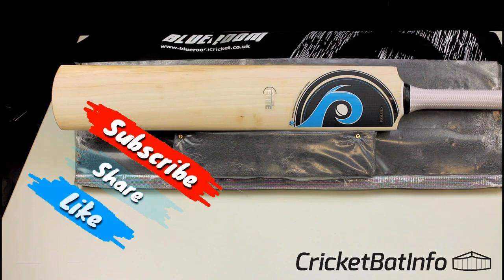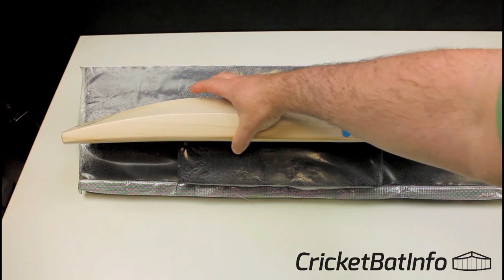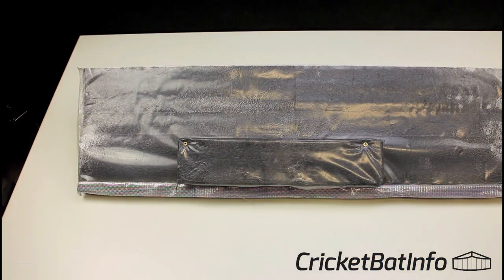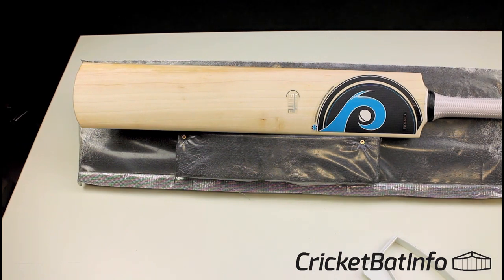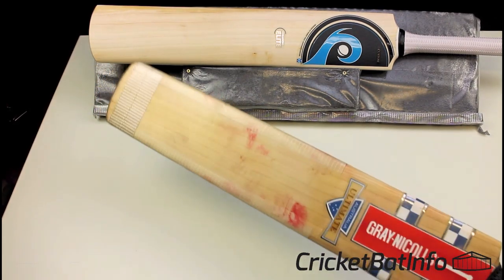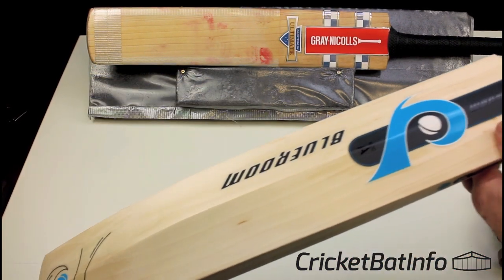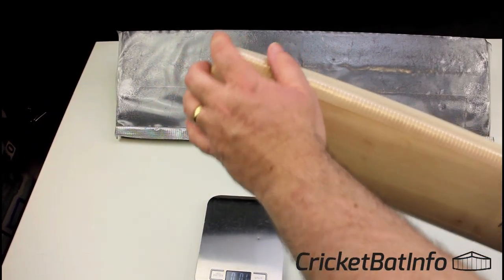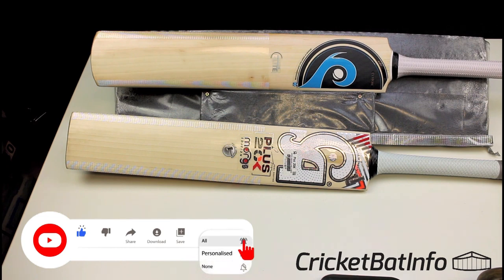Blueroom Custom Cricket Bat Review. I like it!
This Blueroom Custom Cricket Bat Review comes courtesy of Discord member Powerplay. Rob Pack produces excellent quality cricket bats and this one is no exception. Price quoted in the video is not the RRP discuss your needs with Rob Pack.

I really like this bat and recommend you trying a Rob Pack Cricket Bat if you want a bat that is ready to play in upon purchase. He has a shape to fit your game.

I have to apologise for the sound in the middle of the video. Something else I will improve in the future.

Marc